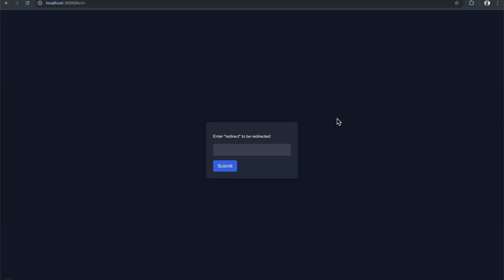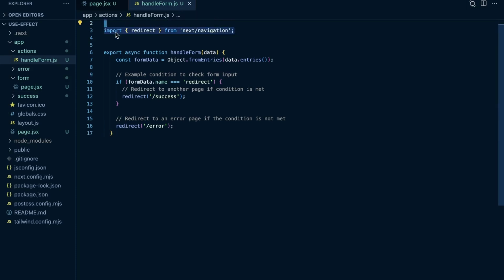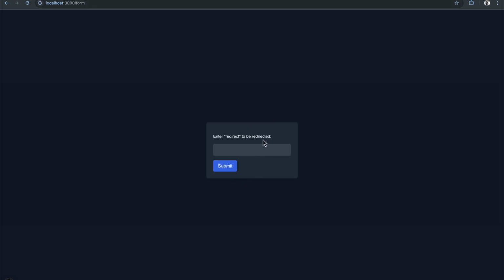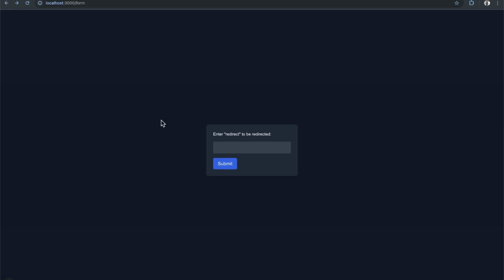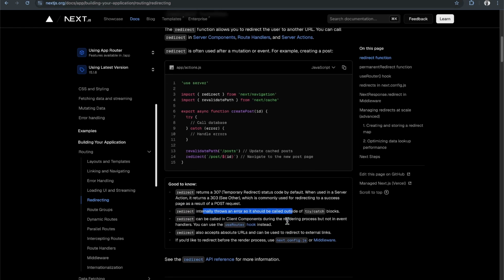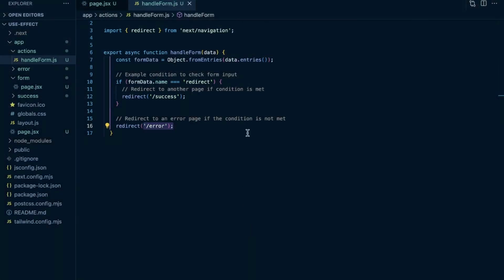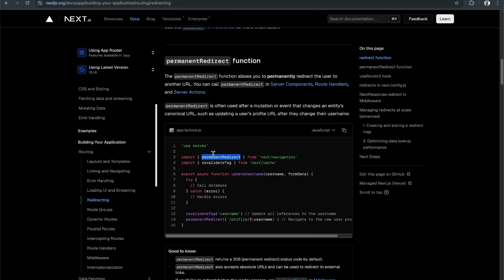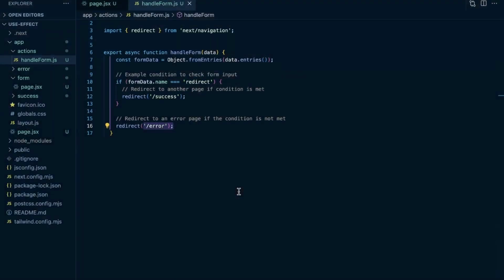Did You Know How To Do This In Next.js 15?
Learn how to use the redirect and permanentRedirect functions in Next.js